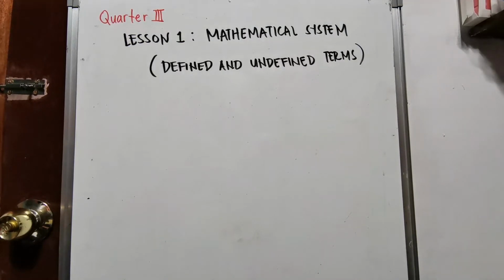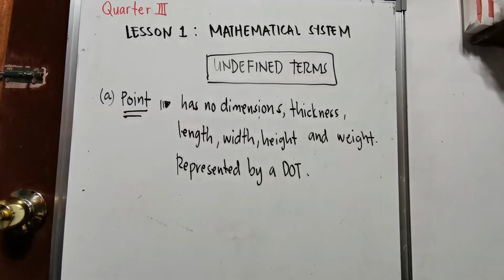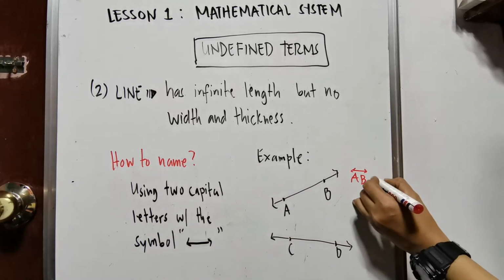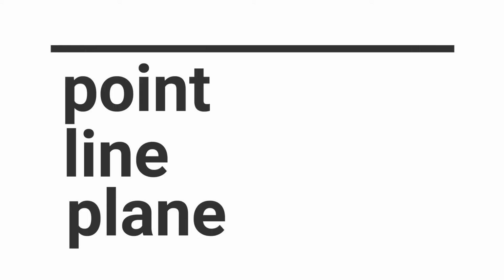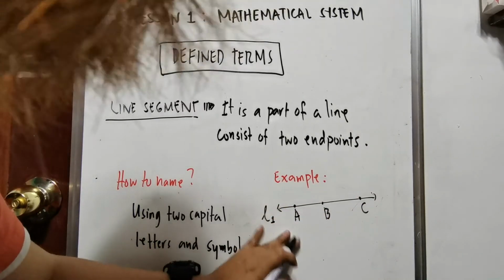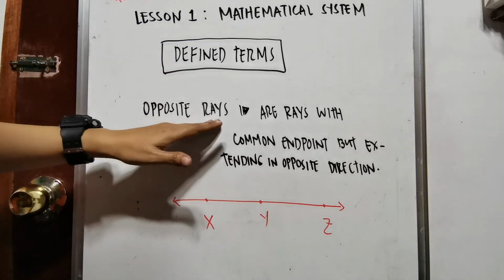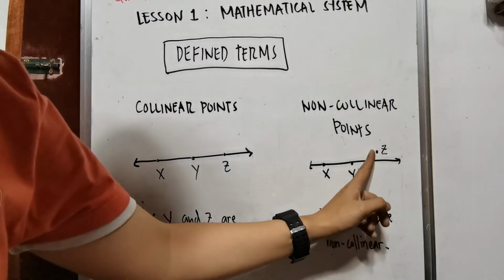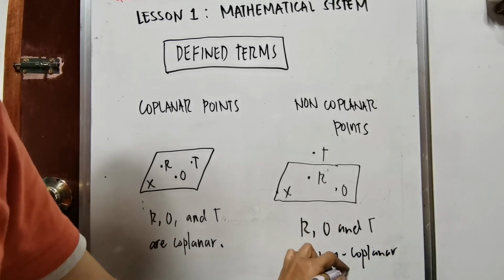UNDEFINED AND DEFINED TERMS (Mathematical System)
Mathematical System is consist of four parts;
1. Defined terms
2. Undefined terms
3. Axioms/Postulates
4. Theorems
 this video covers the discussion of the first two parts of mathematical system, you will learned what are the different examples of defined and undefined terms and this examples are named.